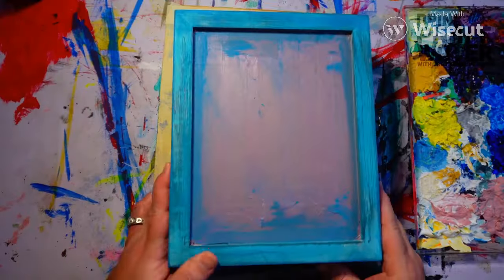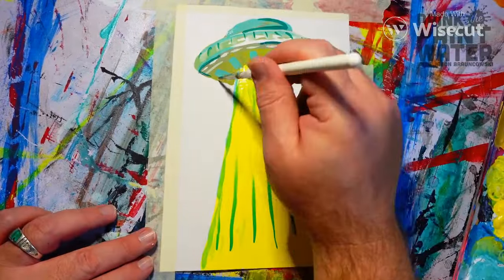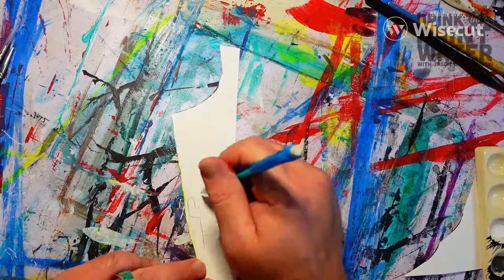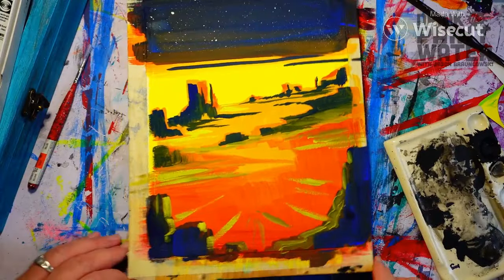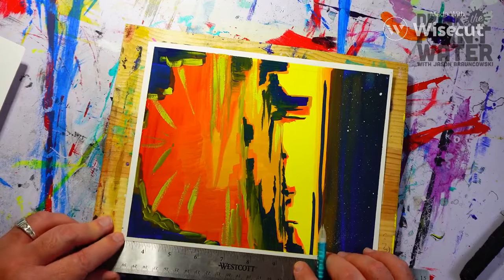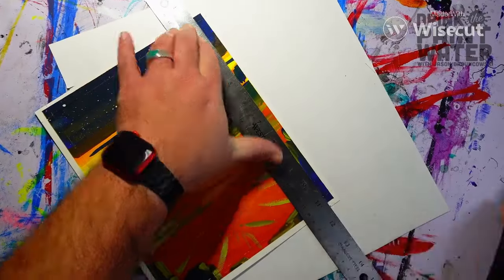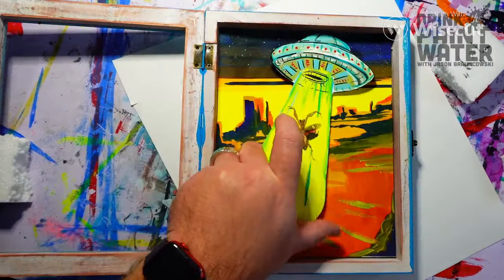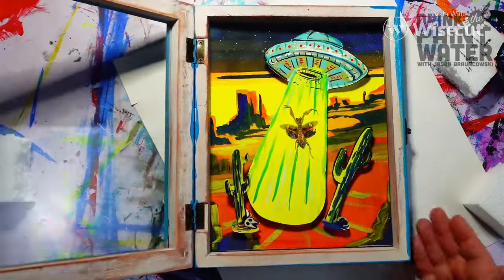Creating My First Insect Taxidermy Art Piece (Weird Art House Warming Gift)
My eldest niece has excellently weird taste in art and home decor, so when it came time to buy her a house warming gift for her first home, I headed on over to Etsy.

I had intended just to buy a nice strange taxidermy mount, but stumbled across several listings in which artists had mounted taxidermied praying mantises to appear as if they were being abducted by UFOs. It was the perfect inspiration (or I stole the idea, whatever).

I hope you enjoy this video of me painting a southwestern landscape in gouache, adding a silly UFO and a couple of saguaro cacti, and then assembling it all together inside a store-bought shadow box.

She absolutely loved the gift and I have to admit that it is my favorite piece of art that I have created in years.

I may just have to look into making more of them to sell. Eventually.